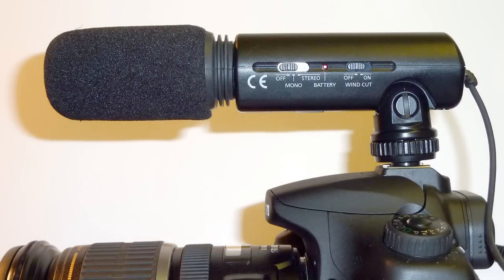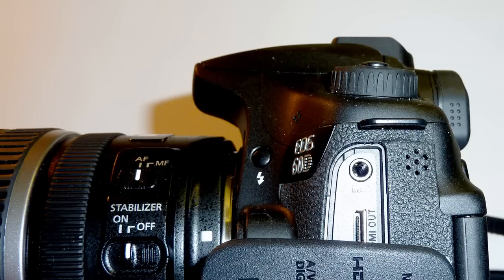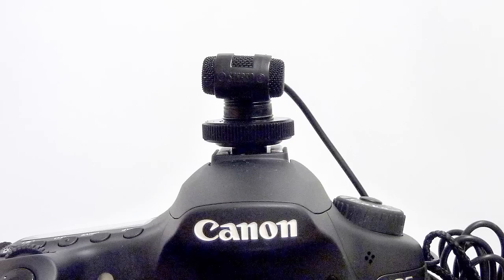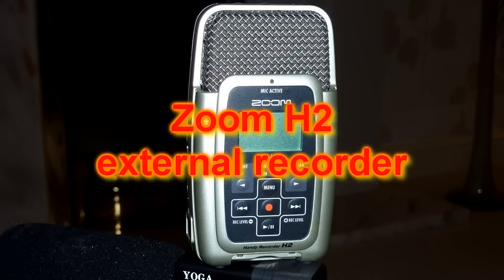External Microphone tests using the Canon EOS 550D/60D cameras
The mono internal microphone is severely limiting in producing reasonable quality audio recordings. It provides only 1 channel, is sensitive to camera handling and wind noise when used outdoors. I wanted to find a cost effective solution to use with the camera when I needed to get better quality, noise free, stereo sound when using the camera both indoors and outside. Without going to the expensive of buying something like the Rode video mike which really makes the camera very prominent whilst trying to be discrete with filming I set about experimenting with less expensive electret microphones and capsules to see what the quality would be like with the 550D/60D. The 3.5mm stereo input jack of the camera also provides power for external electret mikes so this came as a real bonus as cheap capsules could be used without the need for them to have their own power source and electronics. Surprisingly the stereo tie clip microphone ( available of ebay from several retailers) gave good frequency response and sensitivity without excessive background noise. I am no audiophile and my hearing upper limit is decreasing but for general purpose recording this unit IMHO provides good enough stereo signals for most purposes that i need it for. It is easy to add a "dead cat" type fur windshield for outside use and can be attched to the hot shoe of the camera by means of a plastic adaptor which can easily be made by anyone with a few DIY skills.
The test files have not been altered in anyway so as to give comparisons of sensitivity, noise and frequency response.

The MP3 file is included to give a reference to the range of frequencies in the original source before it was played back through my audio system (which obviously loses some frequencies or exaggerates others). Message me if you want further details of the capsules used/modification needed.